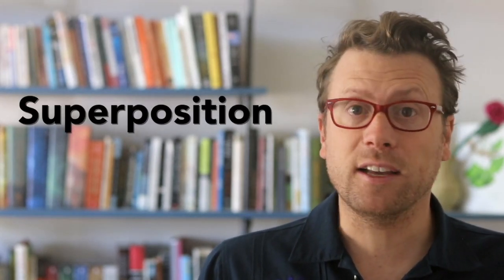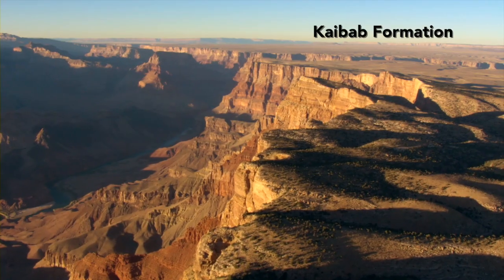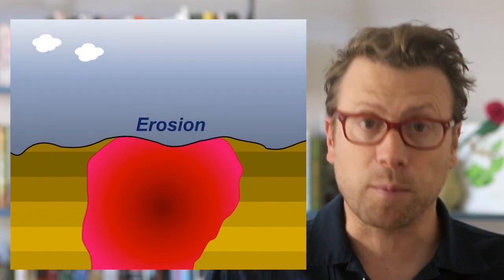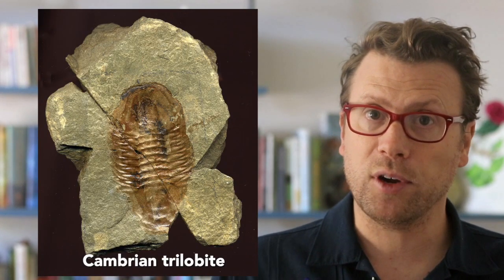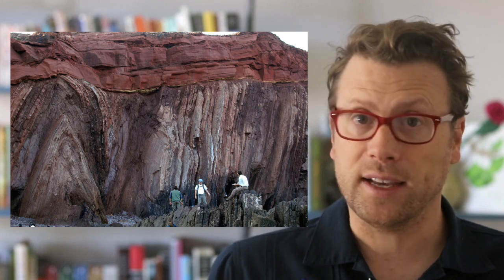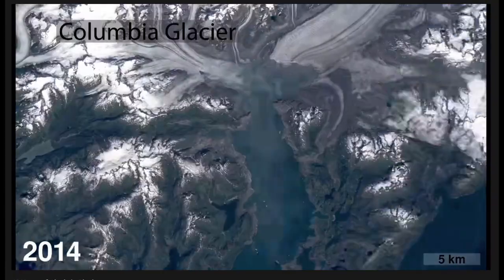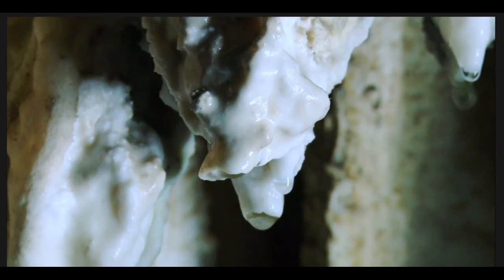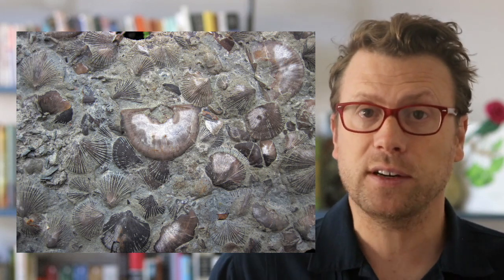Geology of the Grand Canyon and the Great Unconformity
Learn about the stratigraphy of Grand Canyon National Park and different types of unconformities.  The Great Unconformity , spectacularly exposed in the Grand Canyon, has been linked to the evolution of life and a global glaciation, called Snowball Earth.